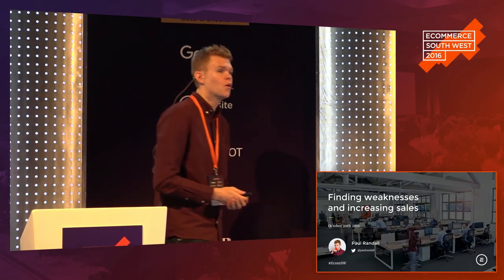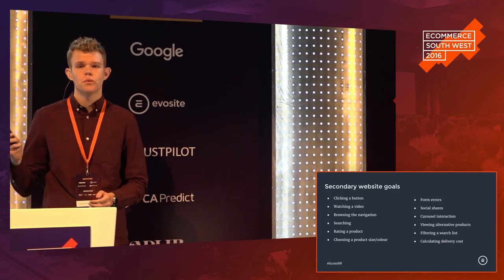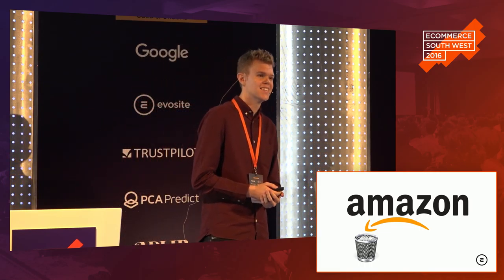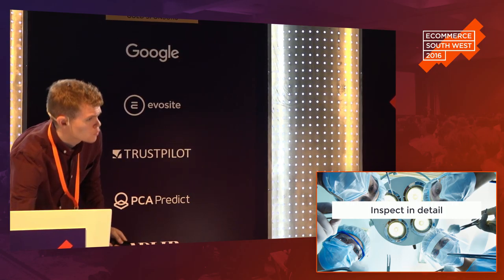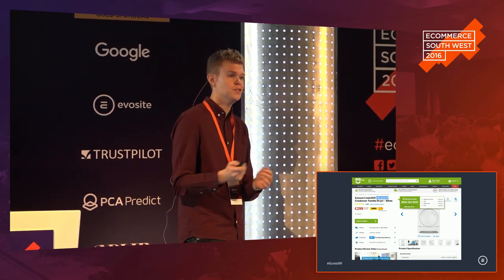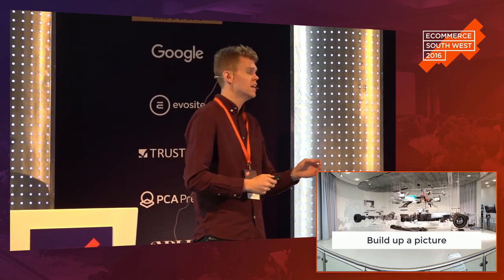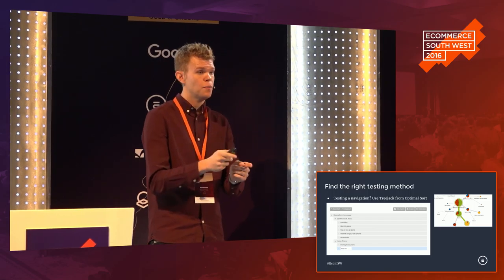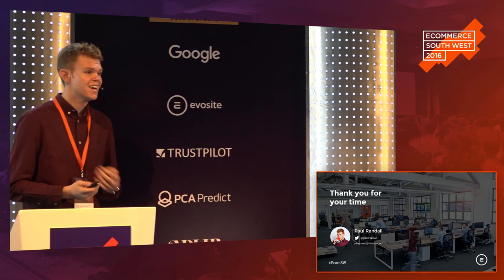Finding weaknesses in your website and increasing sales - eCommerce South West 2016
Paul Randall - Senior UX Architect at Evosite presents his complete talk: "Finding weaknesses in your website and increasing sales" at eCommerce South West 2016.

Learn how to maximise the potential of your business online from some of the brightest minds in the eCommerce industry!

This year's eCommerce South West event was held at The Paintworks Event Space in Bristol on the 21st October 2016 and had expert talks from across the digital landscape featuring:

 - Lee Grogan, Senior Enterprise Consultant at Optimizely
 - Matty Curry, Head of eCommerce at Lovehoney
 - Lukasz Zelezny, Head of Organic Acquisition at uSwitch.com
 - Aran Reeks, Head of Client Strategy at Evosite
 - Jesmond Allen, Freelance UX Consultant
 - Paul Randall, Senior UX Architect at Evosite
 - Alex Smale, Managing Director at Tribemix
 - Tom Sangers, Head of Search at Evosite
 - Barend Faber, Onboarding Services Manager at WhatUsersDo

Without the help and support from the following sponsors, this year's eCommerce South West event wouldn't have been possible so a massive thank-you to:
 - Google
 - Trustpilot
 - Evosite
 - PCA Predict
 - Adlib
 - Sage Pay
 - Bitpod
 - HotJar
 - Kolorskemes